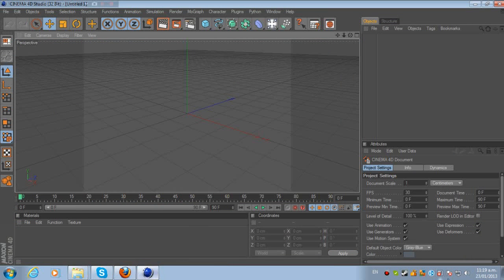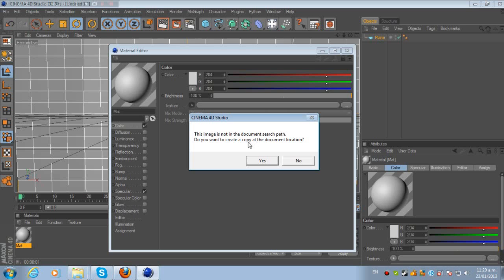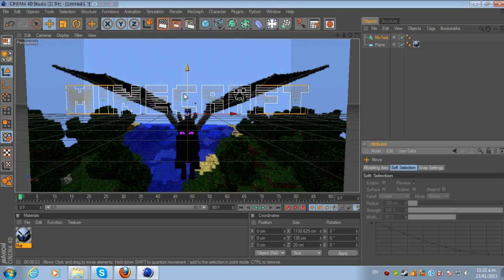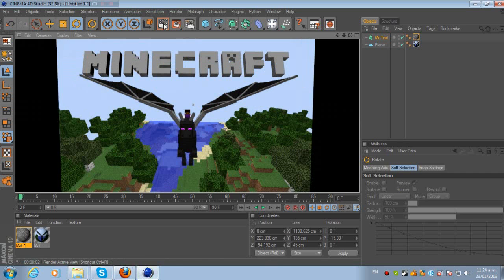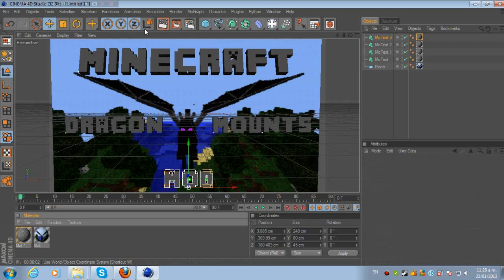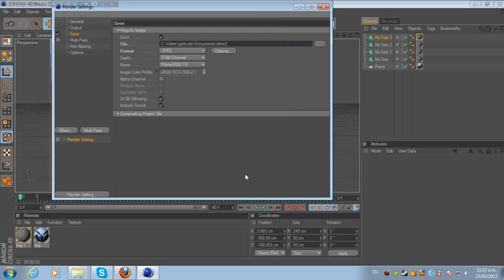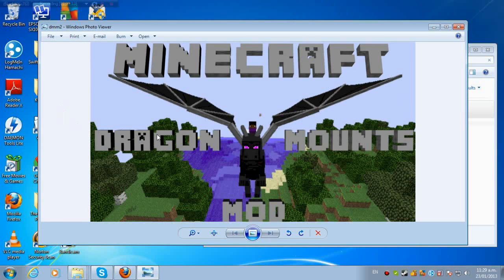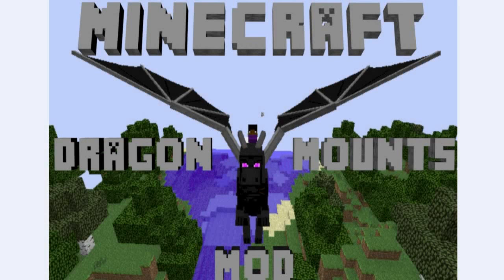Cinema 4D : How To Make Custom Thumbnails for Minecraft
Hey Guys Hope You Enjoyed My First Tutorial For Cinema 4D
I Am Sure Anyone Can Find It Helpful
Its Original And Sexy

Songs :
Professor Green ft. Maverick Sabre - Jungle (Instrumental)
Noisestorm - Renegade (Electro)
Insan3lik3 - Go Ballistic

First Video Which Isn't All About Minecraft
Im Sure It Helped
We Will See You Guys Later
BTW I Make TheGamingPotato Intros